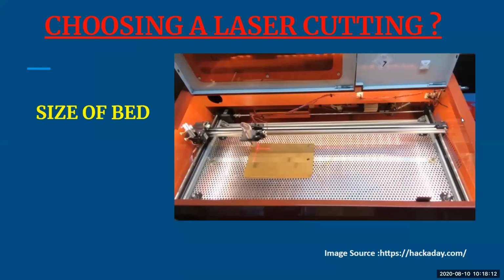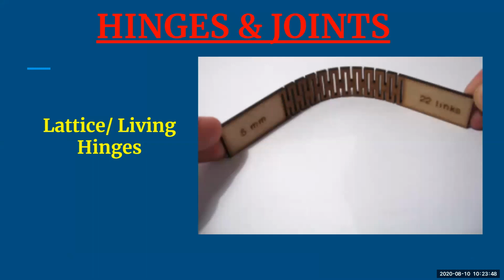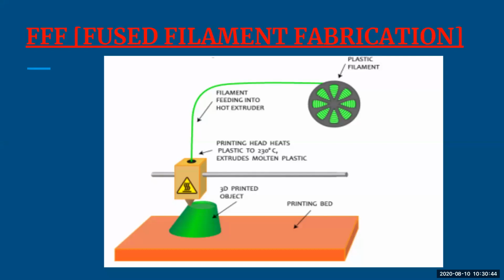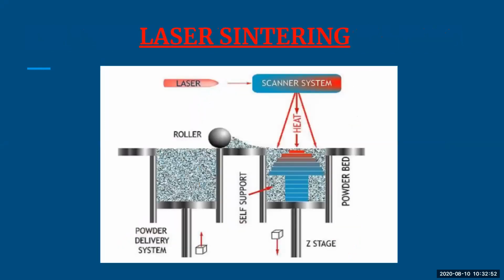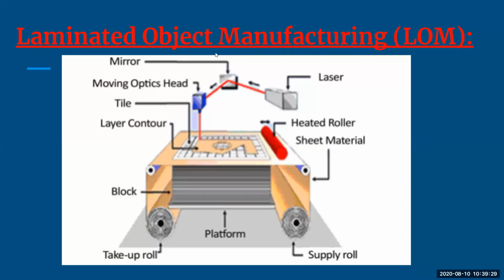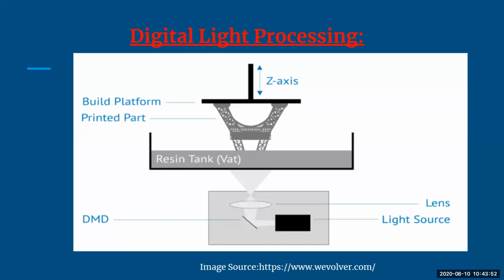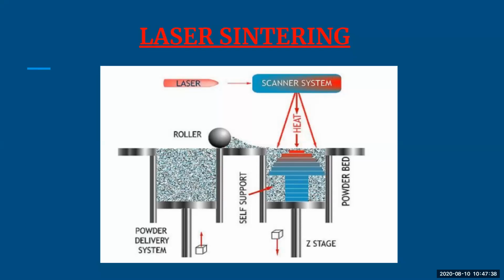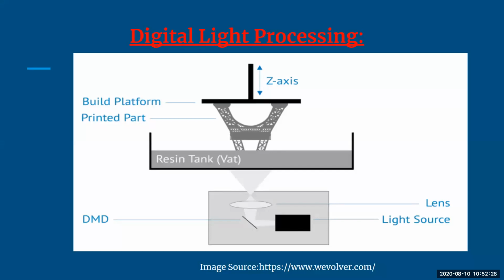Chapter 6 : Hinges and Joints, 3D Printing, Types of 3D Printing